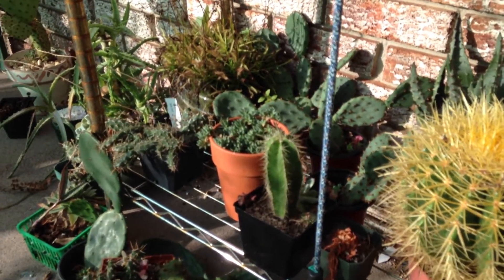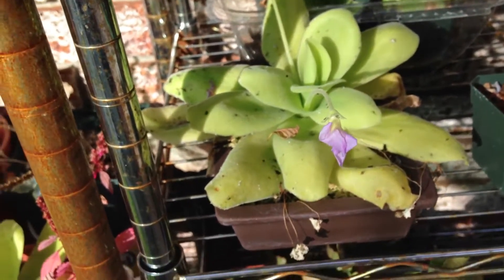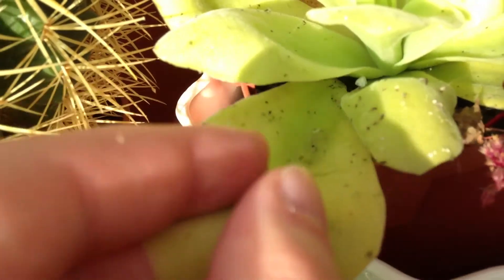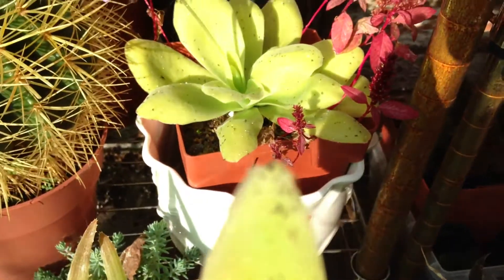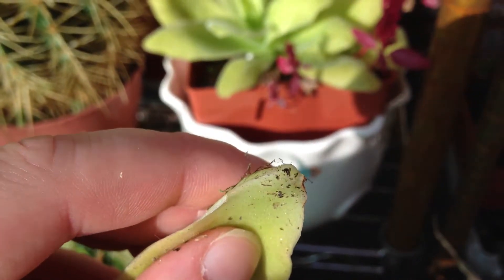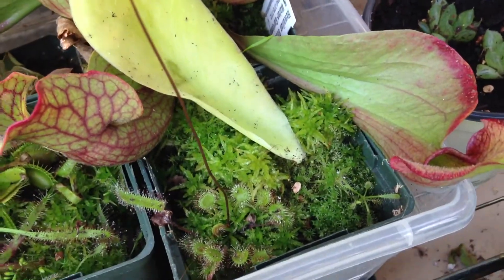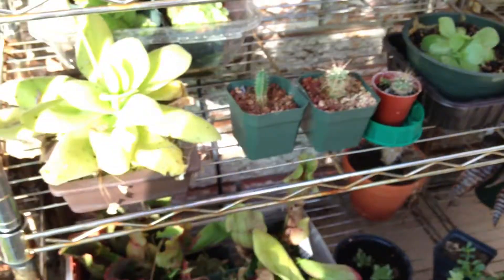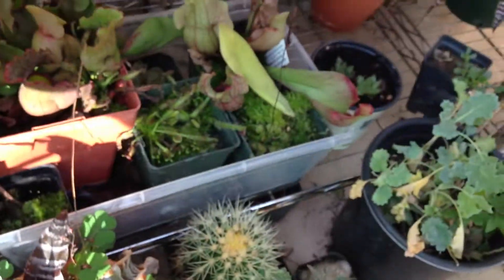Summer propagation of Mexican Butterwort Pinguicula gigantea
How to turn a leaf into a new plant. Sometimes one leaf can make up to 5 plantlets